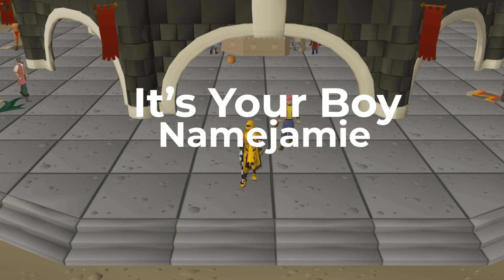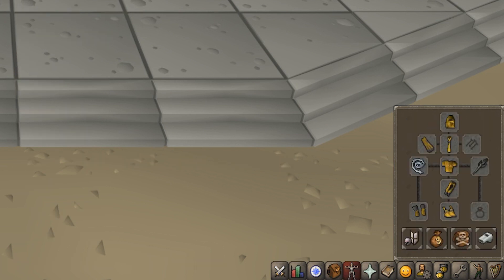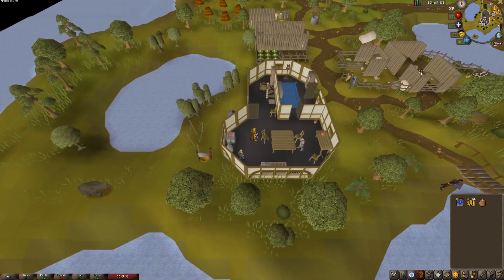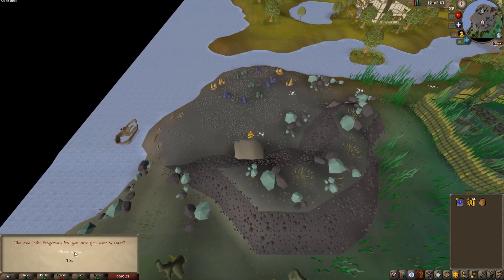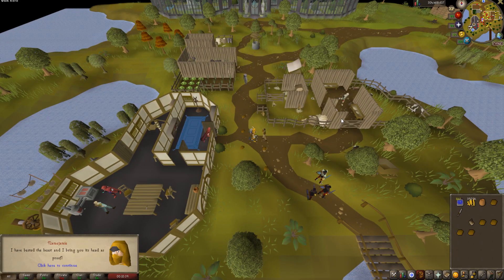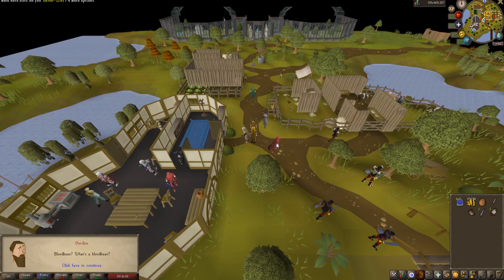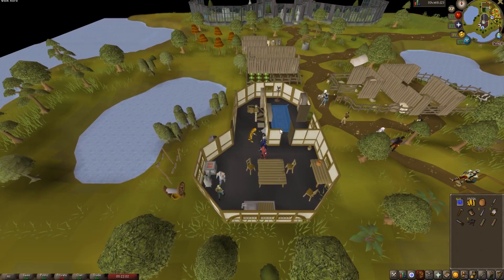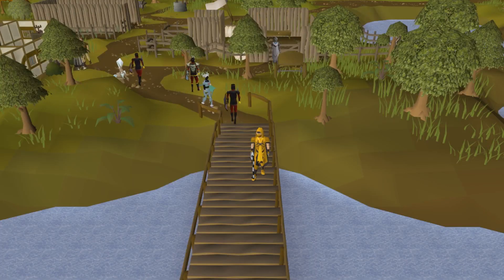Getting Ahead Quest Guide!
It's me Namejamie back again with another quest guide. In this guide, I show you how to complete the Getting Ahead Quest which just came out today. Hopefully, you enjoy it!

0:00 Introduction
0:08 Skill Requirements
0:17 Inventory Requirements
0:36 Gear Requirements
0:41 Starting Quest
1:19 Tracking + Killing Monster
1:55 Making Head
3:25 Final Cutscene + End of Quest